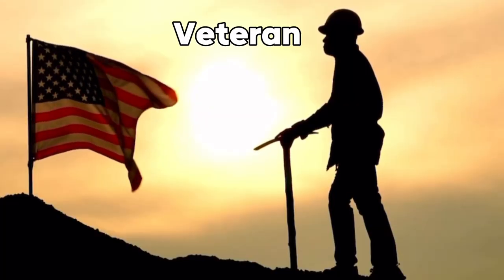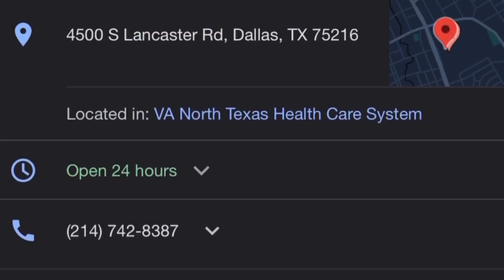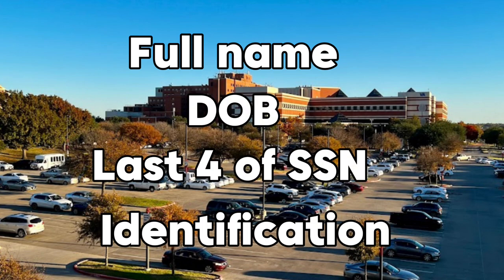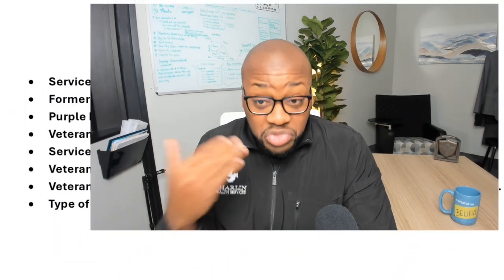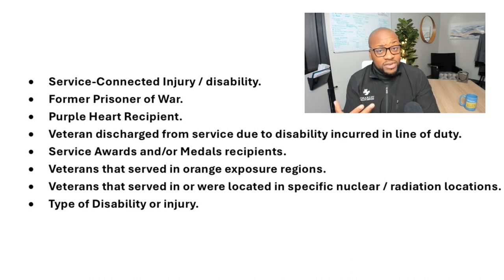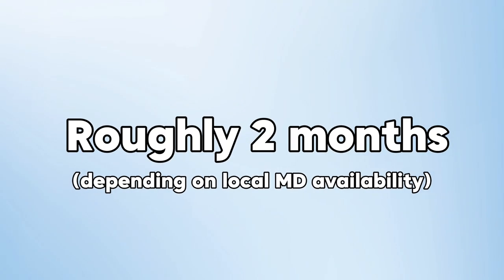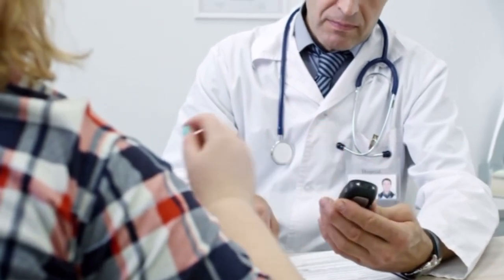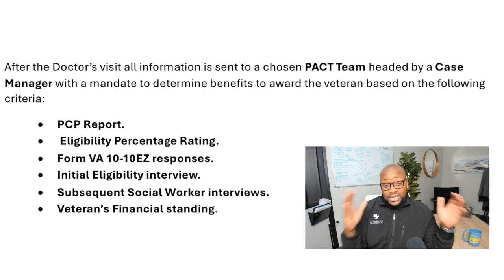HOW TO get Healthcare at Home for VETERANS | Your Veteran May Qualify for WHAT?!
In this enlightening Care Pods episode, we address a crucial topic: Homecare solutions for veterans in need of assistance. If you're a veteran seeking support at home, navigating the system can be complex. Join us as Charles expertly guides viewers through Homemaker Services, Respite Care, and Skilled Care, offering invaluable insights into accessing care tailored to veterans' unique needs.

Discover the pathway to initiating care as a veteran, understanding the available services, and accessing vital resources in the Dallas area. Charles provides a detailed overview of Homemaker Services, Respite Care, and Skilled Care, highlighting the options available to veterans requiring in-home assistance.

Unlock the process of starting care through the VA system, demystifying key steps such as understanding veteran eligibility, filling out the 10-10 EZ Form, and securing appointments with VA Doctors. Follow along as Charles simplifies the journey for veterans, empowering them to access the care and support they deserve.

Empower yourself with essential knowledge on how to navigate the VA system, connect with necessary services, and initiate care as a veteran in need.

0:00 Introduction
1:14 Veteran's Affairs
1:45 Contact the VA
2:40 10-10 EZ Form
4:39 How do I qualify for the VA?
5:42 VA Doctor's Appointment
7:27 Veteran STORY
8:09 Conclusion -- SUBSCRIBE!!